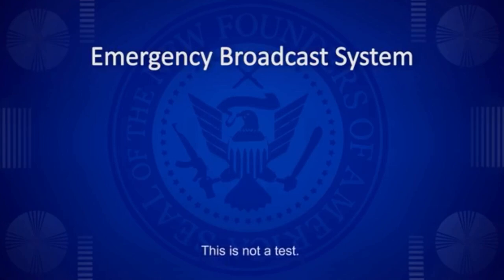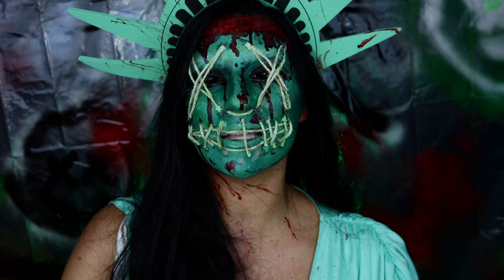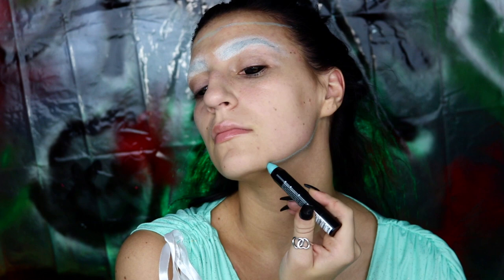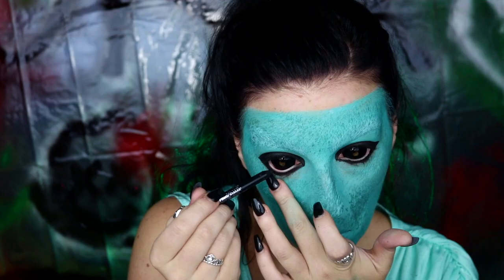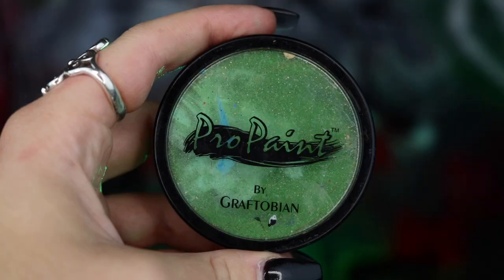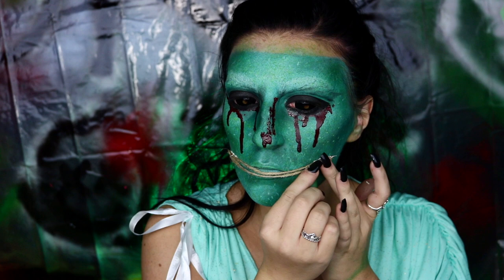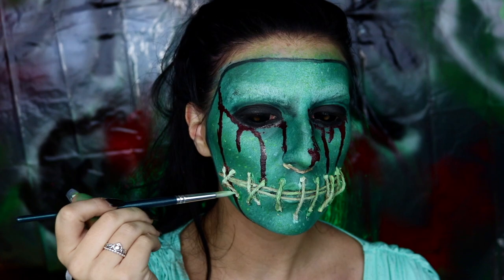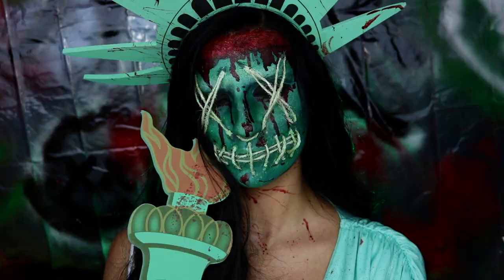The Purge: Election Year Lady Liberty Makeup Tutorial | Halloween 2019 | Madalyn Cline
"Blessed be our New Founding Fathers and America, a nation reborn."🔪

Heya spooks!!! Thank you so much for your patience for the delayed upload--- remember the "technical difficulties" I mentioned earlier?? Well my external hard drive (with ALL of my footage and editing software on it..) decided to go kaput yesterday😬 I may or may not have had a mental breakdown-- but who's to say??🤔 Thankfully I was able to recover everything from it today-- but time to get a new external hard drive!!!😂
Anyways-- here is my Purge Lady Liberty makeup tutorial!! It's surprisingly easy to do, however still not quite as easy as just buying the light up mask online😂 I hope you guys enjoy!!!💚

《COSTUME》: California Costumes Women's Lady Liberty Adult

Video #240